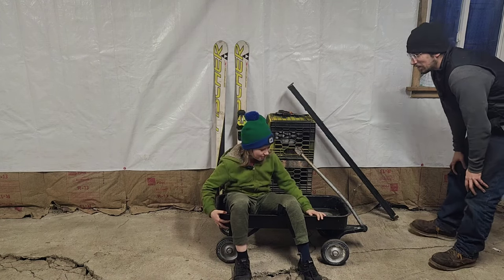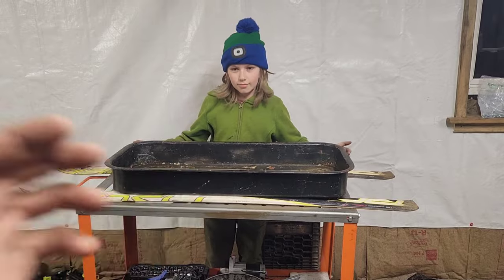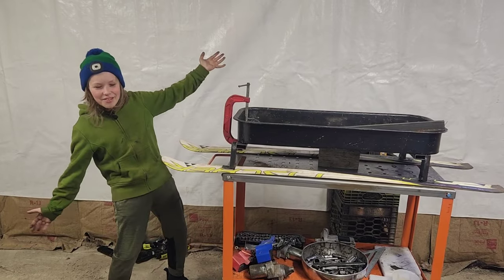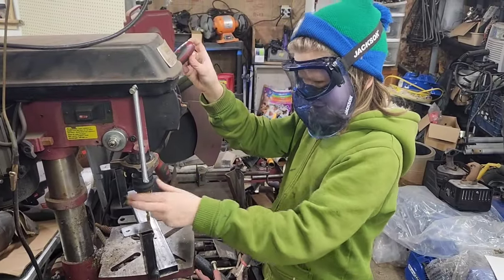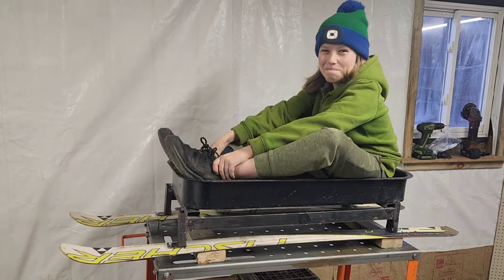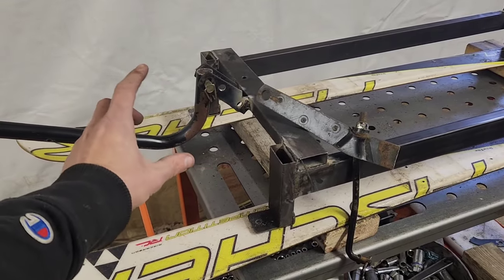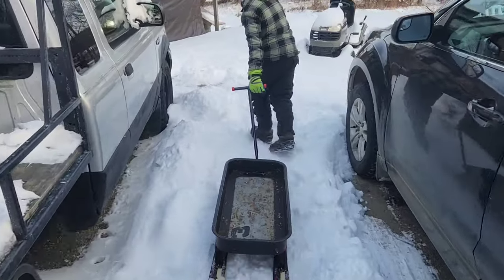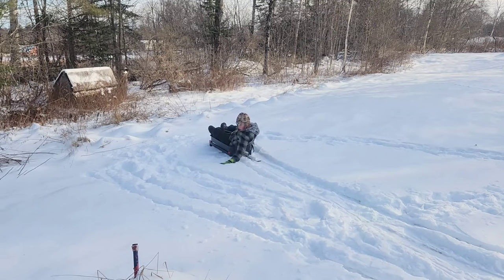Radio Flyer Wagon Sled DIY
Premium Goggles with Detachable Face Shield